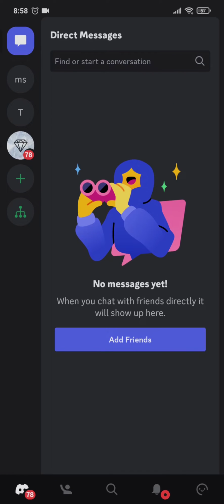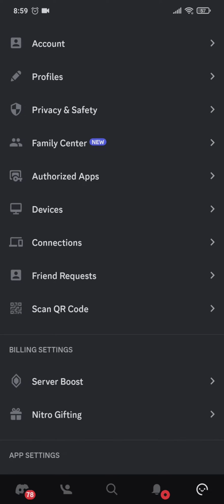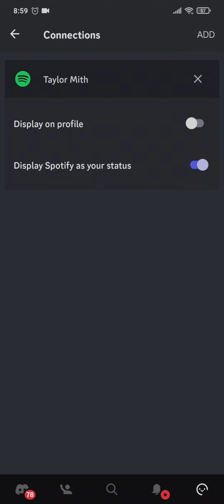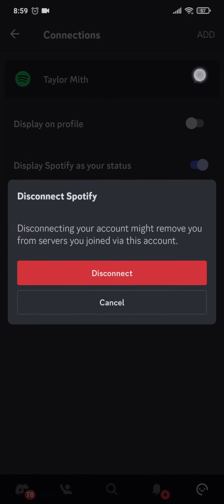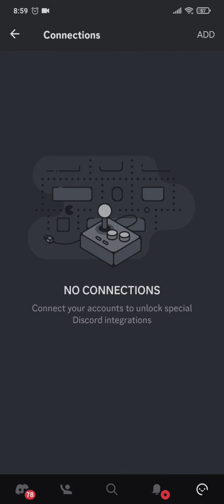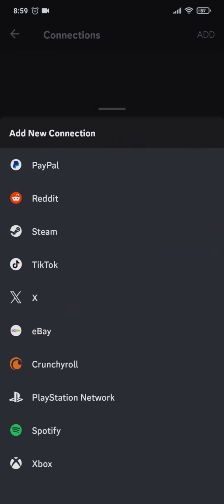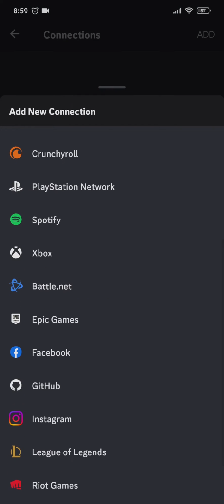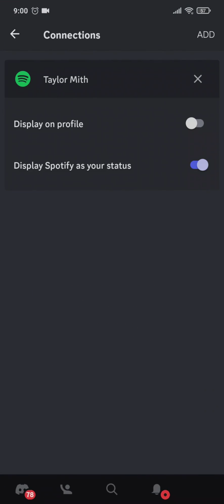How To Change Spotify Account On Discord (2025) | Switch Spotify Account On Discord (Full Tutorial)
In this video I'll be showing you how to change your spotify account connected to discord in ios or android. So watch the video till the video till the end so that you won't miss any steps on how to change spotify connection on discord